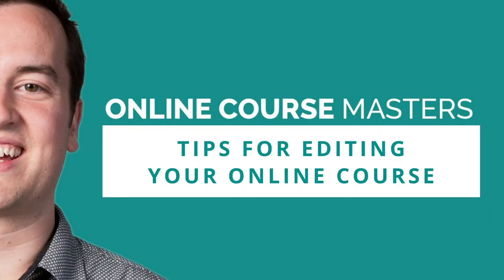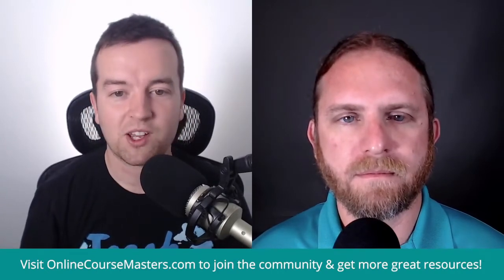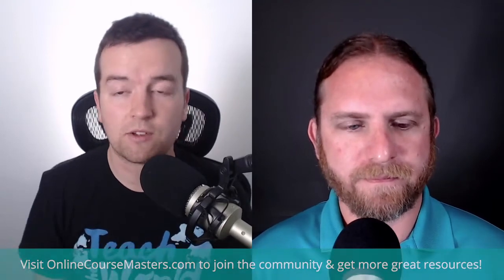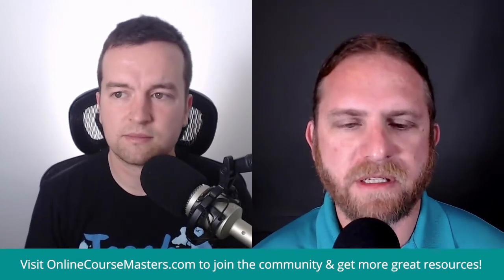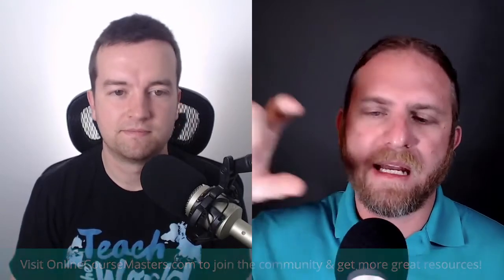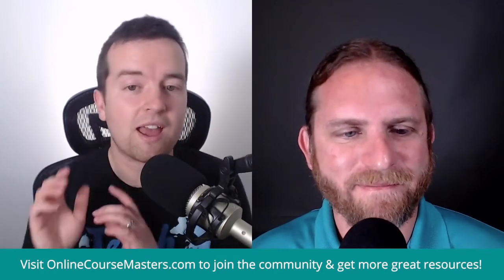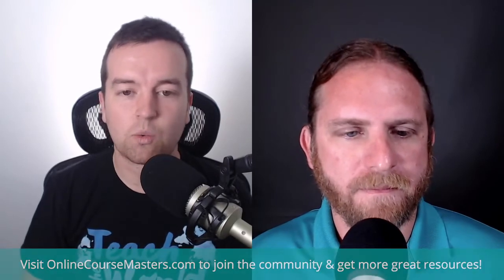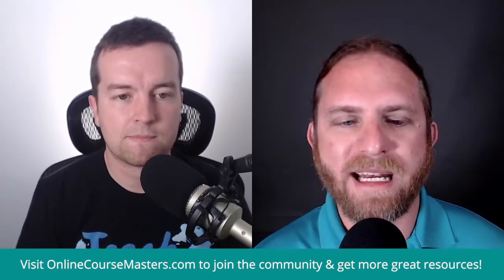10+ Tips for Editing Your Online Courses | OCM 69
⚡ Start 150+ Premium Courses for FREE with our NO-STRINGS 30-day Free Trial In this episode of the Online Course Masters show, Phil Ebiner and Jeremy Deighan give you 10+ tips for editing your online courses. These tips will make the editing process easier, more efficient, and higher quality.

Our tips include:

Pick an application that works for you
Build out templates
Watch the waveforms
Use keyboard shortcuts
Batch process
Use graphic templates
Compress with HandBrake
Use cloud storage
Take time to edit mistakes
Keep files, just in case